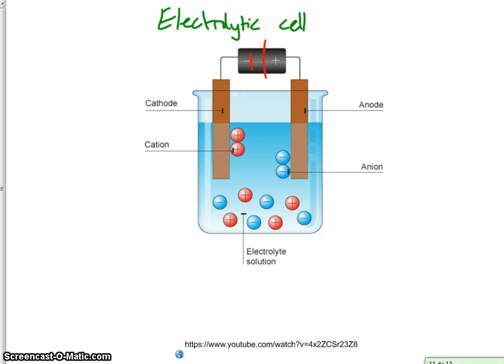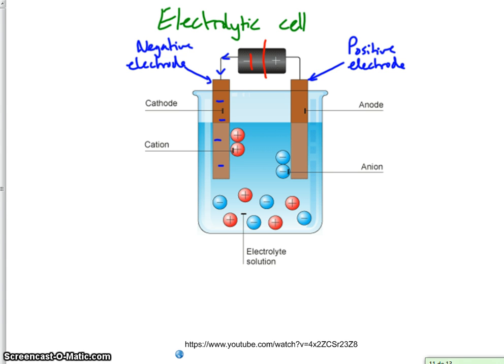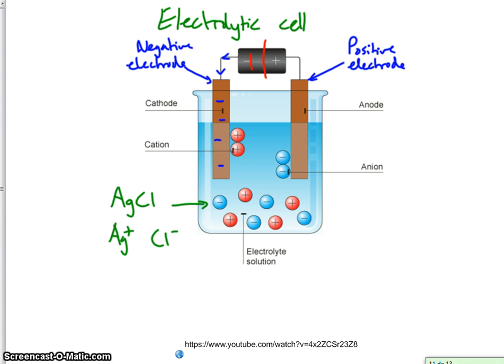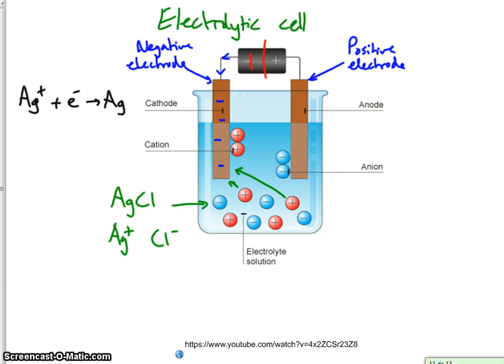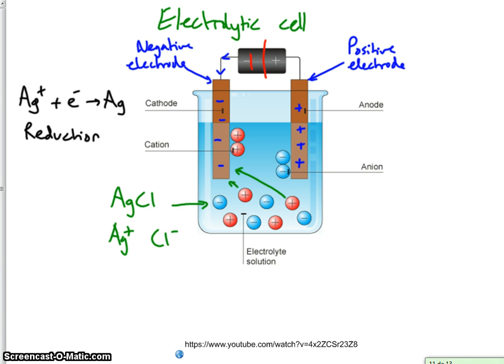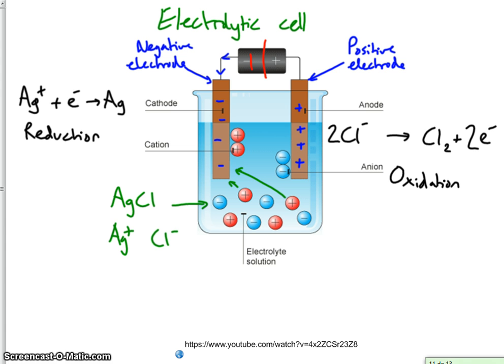Electrolytic cell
A basic explanation for an electrolytic cell.